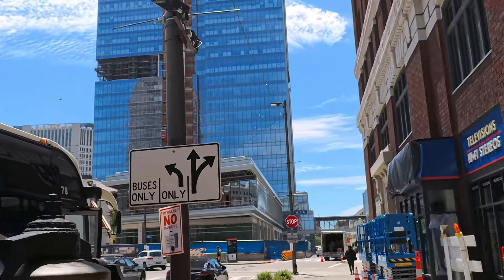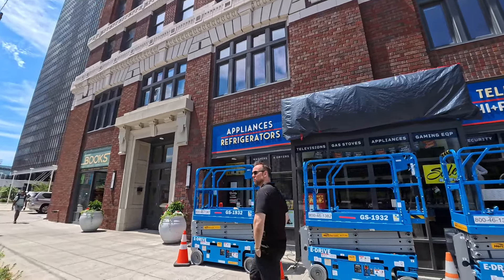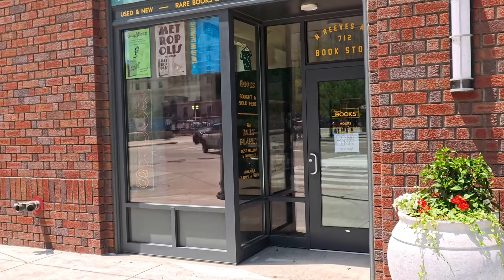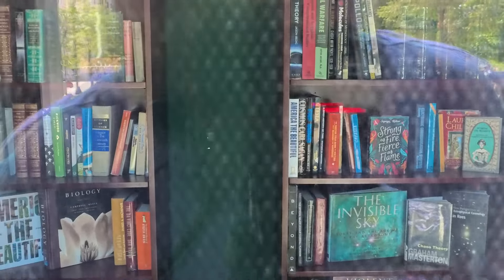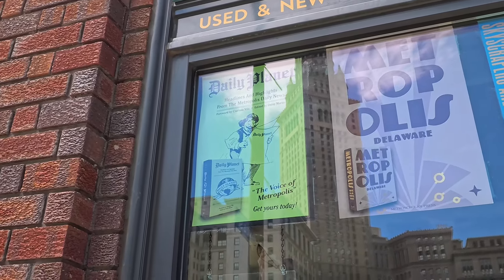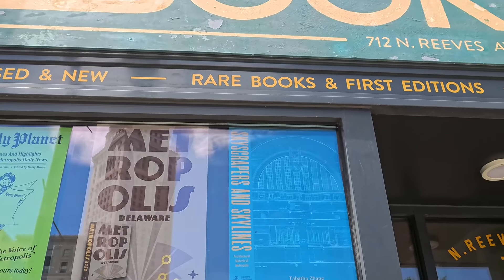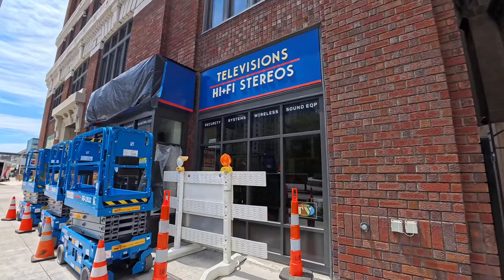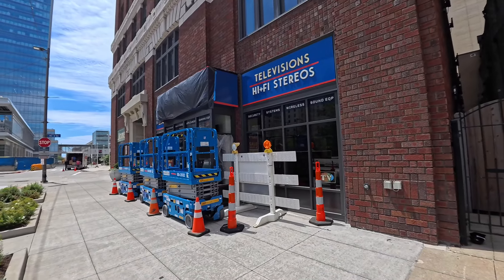Filming the New Superman Movie in Cleveland - Transformed Building Facades! Behind the Scenes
Join me as I take you behind the scenes of the new Superman movie being filmed right here in Cleveland, Ohio! In this video, I'll show you some incredible footage of building facades that have been transformed to fit the movie's Metropolis setting. From iconic storefronts to urban landscapes, see how Cleveland is being reimagined for the big screen. Don’t miss out on this exclusive look at the movie magic happening in our city!